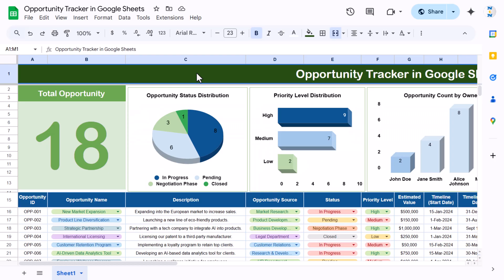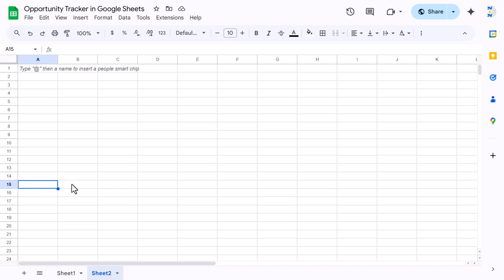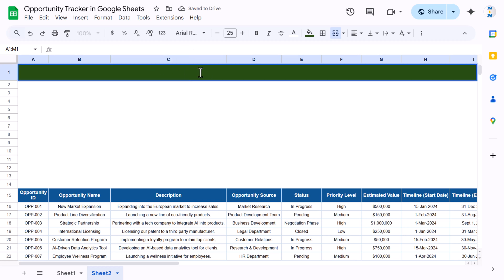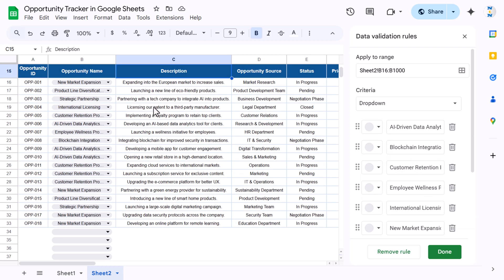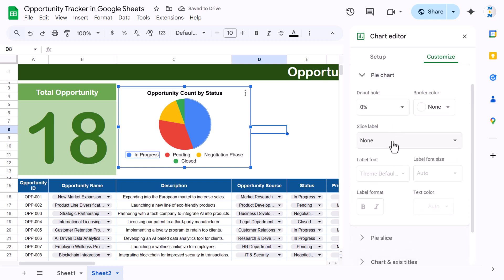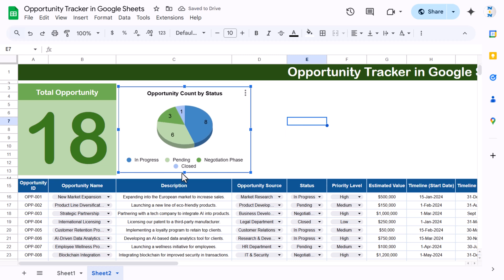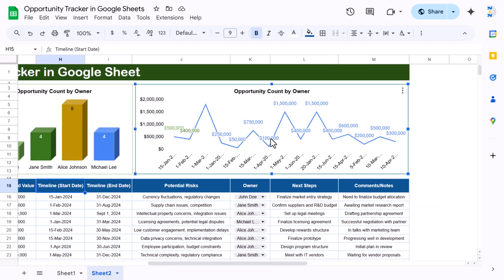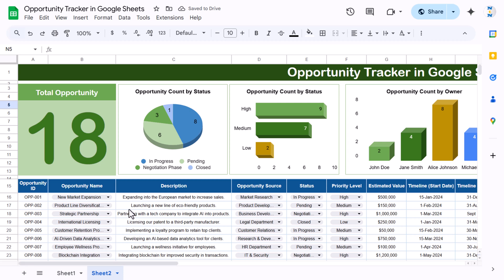Opportunity Tracker in Google Sheets | Step by Step tutorial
Hello Friends,

In this video, we have explained how to create Opportunity Tracker in Google Sheets. This is a ready to use template.